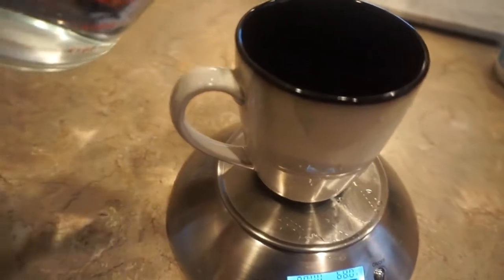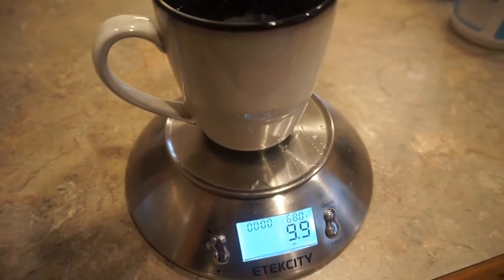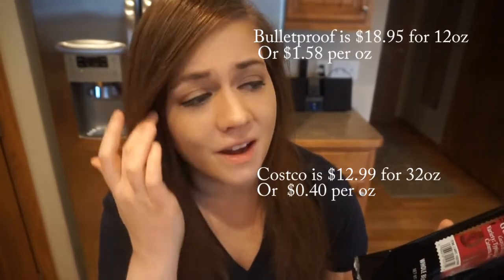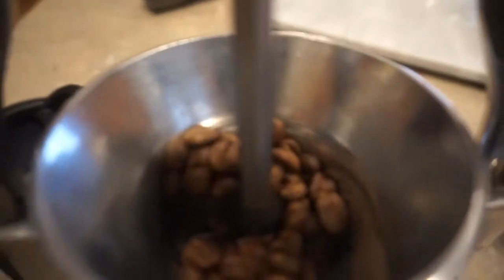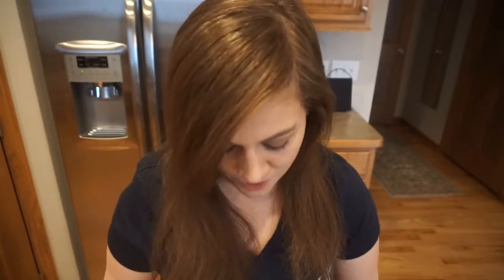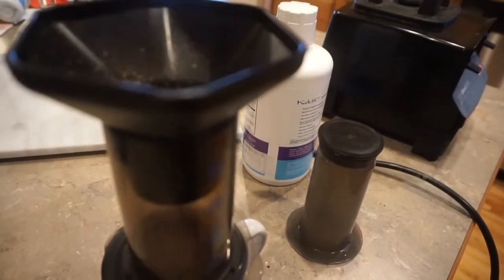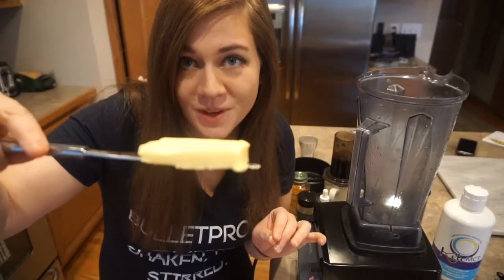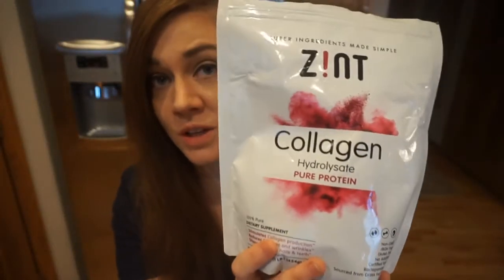EPIC Coffee - Hacking Bulletproof Coffee - Coffee for Ultimate Health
Hey Keto Fam!
I've been working on this video for what feels like forever!!! I knew the moment I started this channel that I wanted to do a video about how I make bulletproof coffee and how I am able to get all the benefits from it without the price tag! By adding both collagen and turmeric to my coffee I am getting the benefits of a coffee that keeps me full and sustained but also helps my skin, tissue, joints and brain stay healthy, well promoting more fat burning within my body. I believe that if you are going to be drinking coffee as a meal replacement you need to really understand your intention behind it and for me that is to be as healthy as possible by using the best and most affordable ingredients.

I am wearing the "Bulletproof Coffee Shaken Not Stirred" Women's V -Neck Shirt
***I am not compensated for any sales on this website just supporting another keto fam member :)